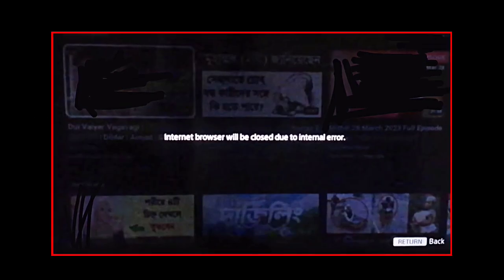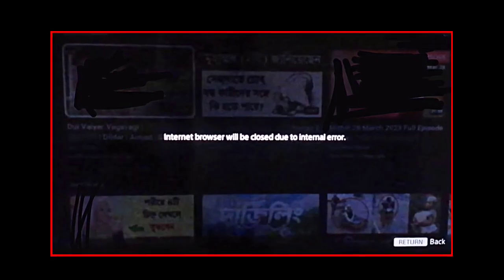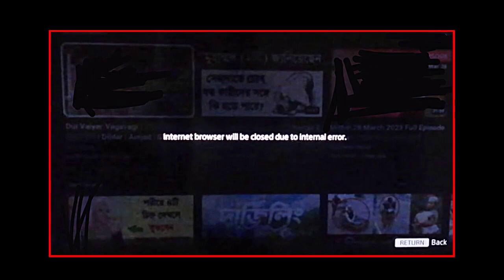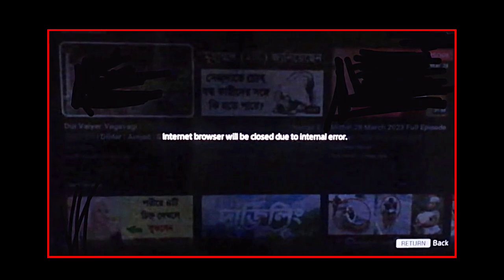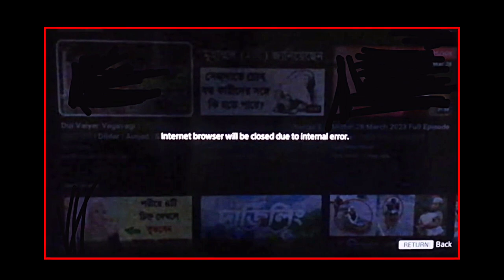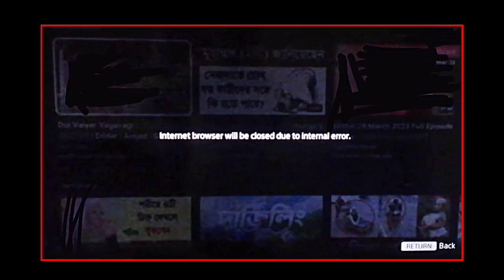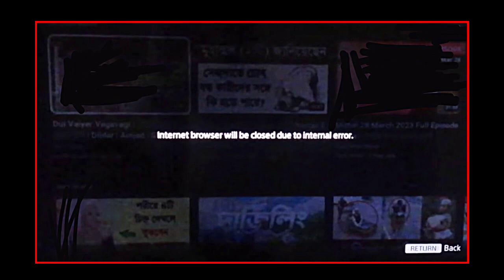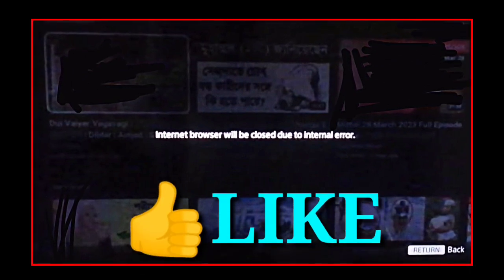Internet Browser Will Be Closed Due To Internal Error | Sony Tv Internet Browser Not Working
Topics Covered:-
internet browser will be closed due to internal error
internet browser will be closed due to internal error problem
internet browser will be closed due to internal error sony bravia
sony bravia internet browser will be closed due to internal error
sony bravia youtube not working
smart tv youtube not working
sony tv internet browser not working
sony bravia internal error
sony bravia internal error message